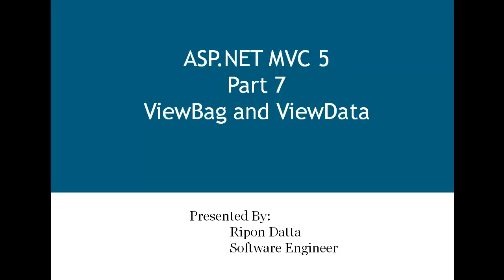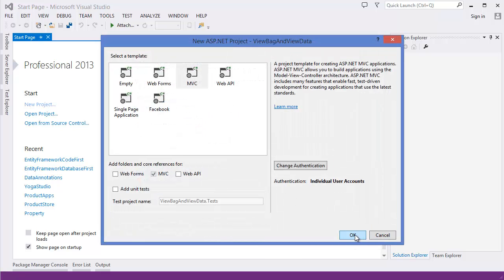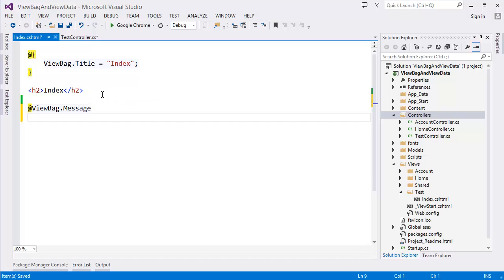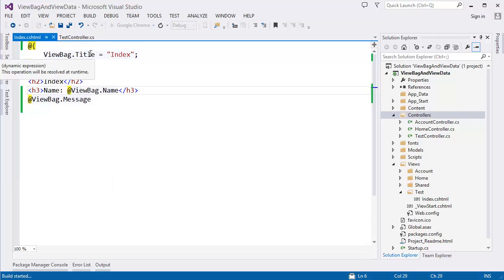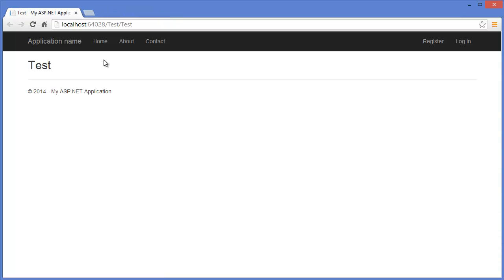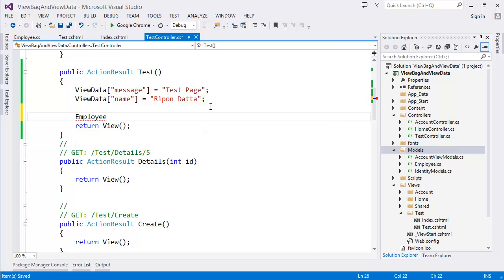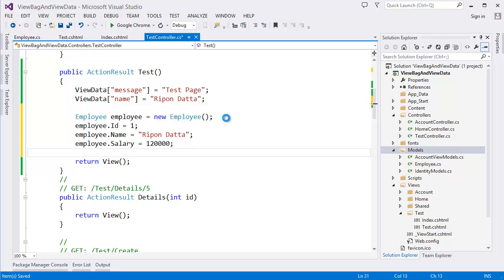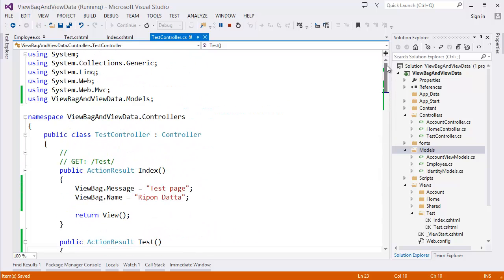ASP.NET MVC 5 Step by Step: Part 7 ViewBag and ViewData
If you have any comment or discussion feel free to discuss with me. I am available here...